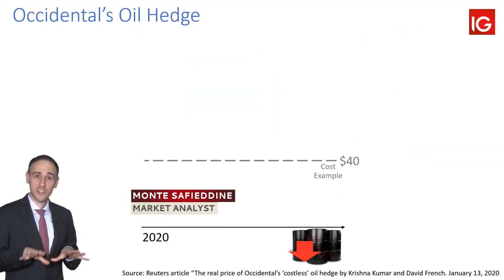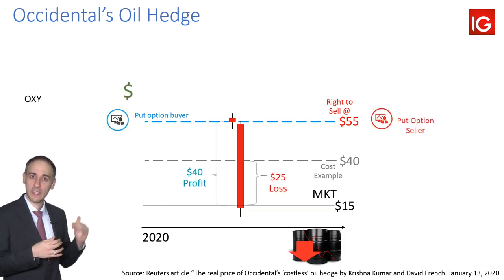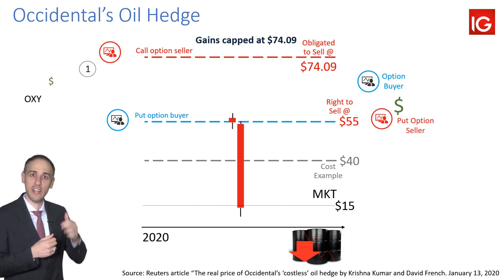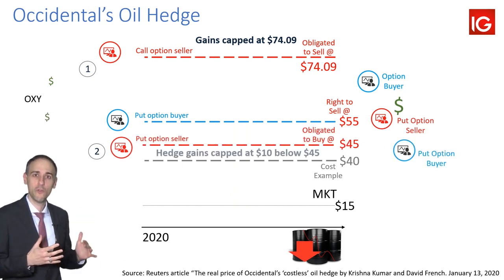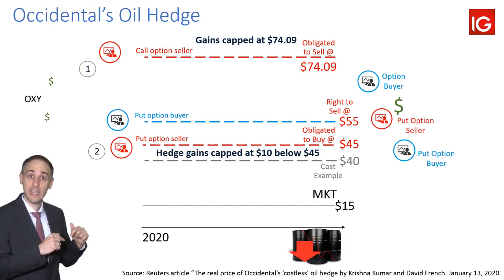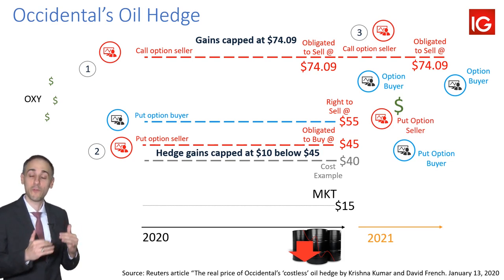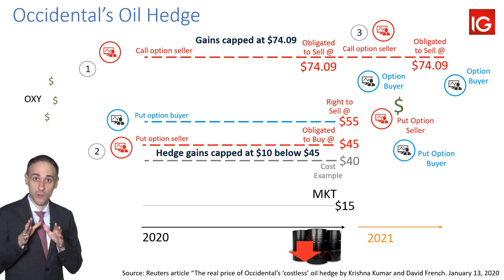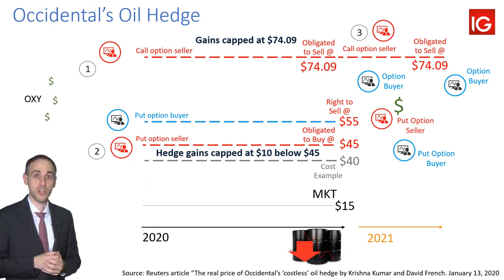Occidental's oil hedge explained | IG MENA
Amidst the oil price plummet, hedges by oil companies are in focus.